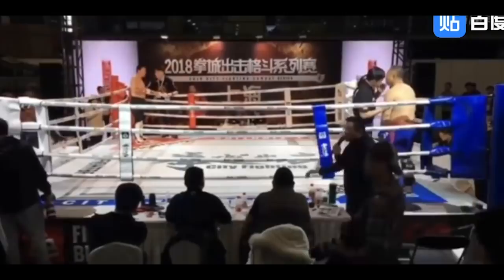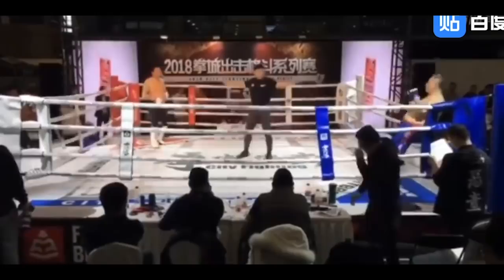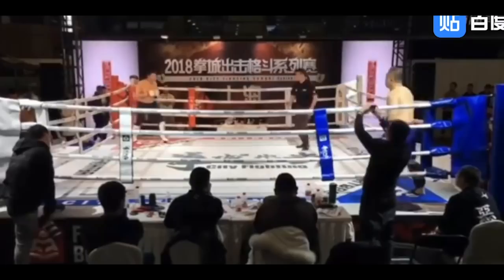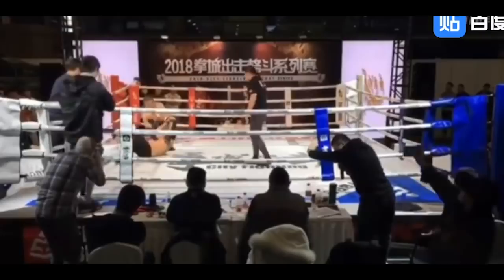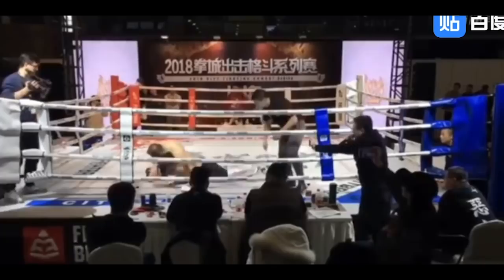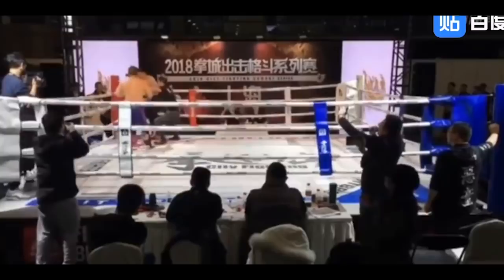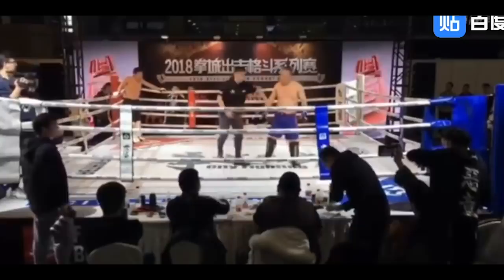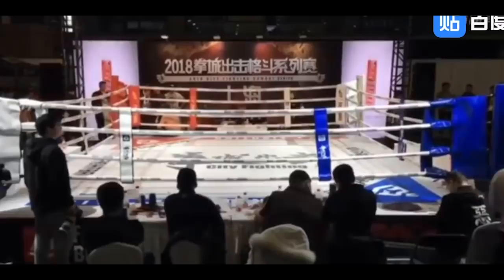Wing Chun vs MMA - Young Wing Chun Hobbyist vs Older MMA Amateur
We have a very recent MMA vs Wing Chun match from China. This is a match in the ring between 43-year-old and a 27-year-old. The results are typical from this type of style vs style martial arts matchup. We've seen this so many times already that we already have the dread and the premonition. Like always, hope you enjoy the fight commentary. Let's see what we can learn and what great tips we can give people who want to step into the ring. More style vs style stuff to come!! Keep sending us clips, whether of yourself sparring, competing, practicing, or of Chinese martial arts or bullshido that we can critique.

More videos like this to come!
Follow fightcommentarybreakdowns on social media and send us clips, thoughts, rants etc. Get exclusive commentary breakdowns on our other platforms
Fight Commentary Breakdowns on TheDojo, Instagram, Facebook, and Twitter.